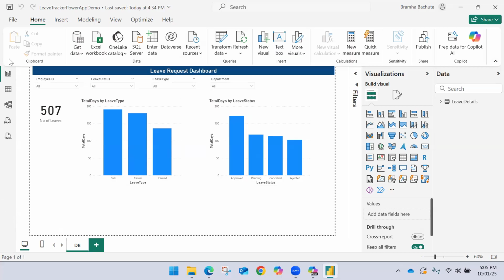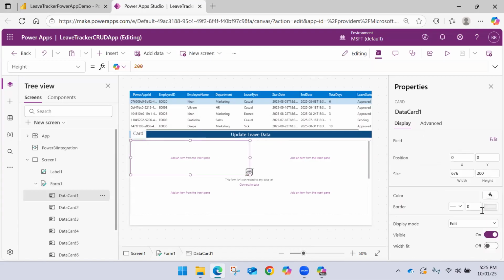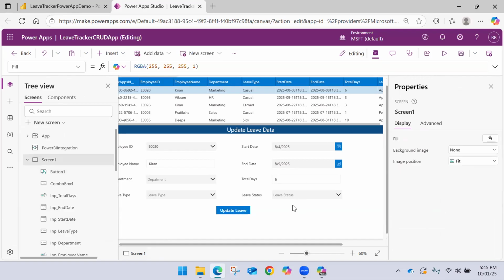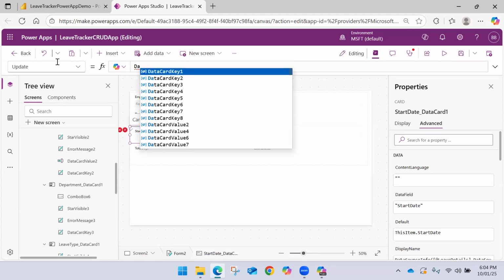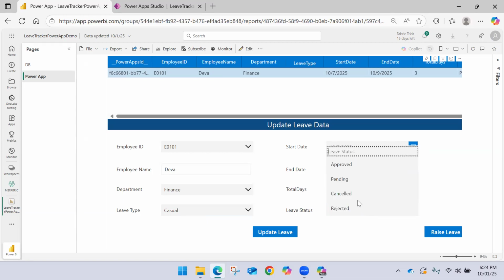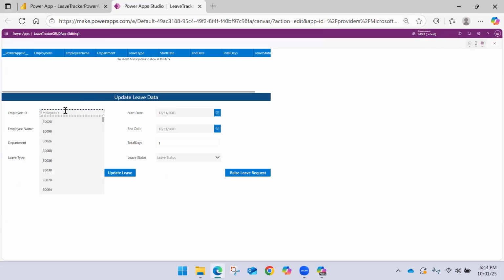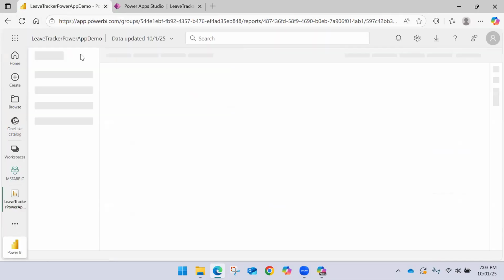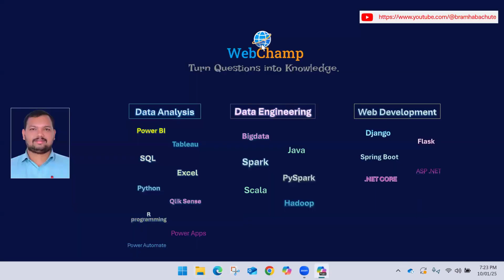Power Apps 8: Power Apps Integration in Power BI | Step-by-Step Tutorial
Power Apps Integration in Power BI | Step-by-Step Tutorial

Learn how to integrate Power Apps with Power BI to create interactive, real-time solutions for your business dashboards. In this step-by-step tutorial, we’ll cover how to embed Power Apps in Power BI, pass data between them, and build an end-to-end workflow for better decision-making.

✅ What you’ll learn:

How to embed Power Apps into Power BI reports

Passing filters and data from Power BI to Power Apps

Creating interactive apps directly inside dashboards

Best practices for Power BI + Power Apps integration

This tutorial is perfect for Power BI users, business analysts, and Power Platform enthusiasts who want to take their reporting and automation to the next level.